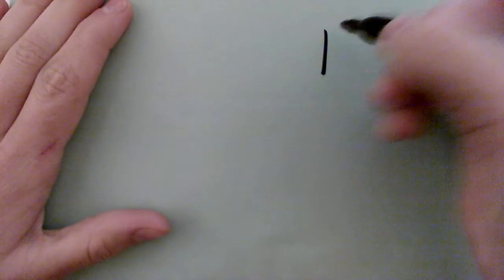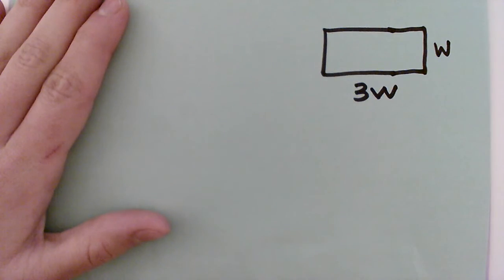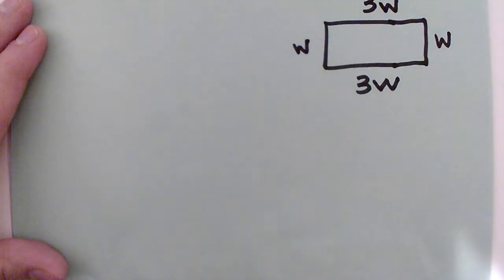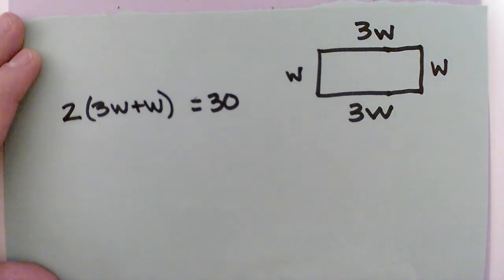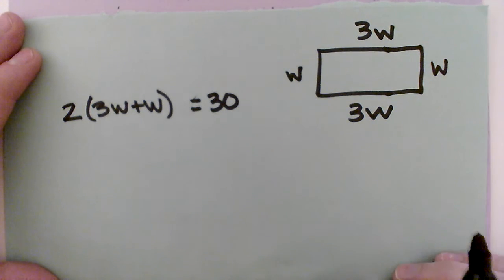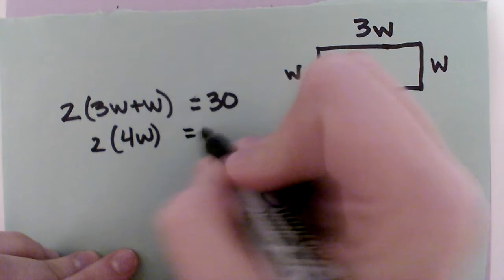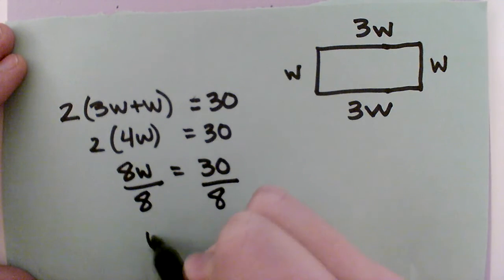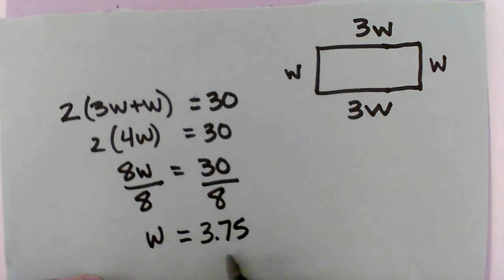7th Grade Module 3 Lesson 8 (Eureka Math) Problem 1